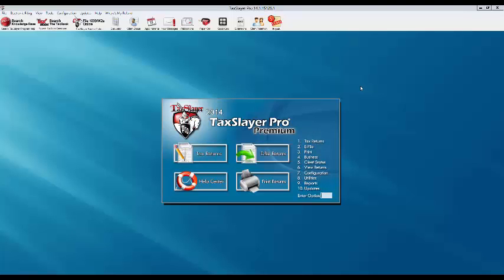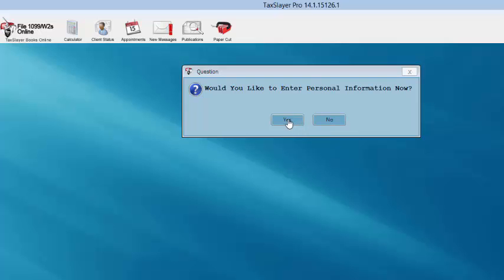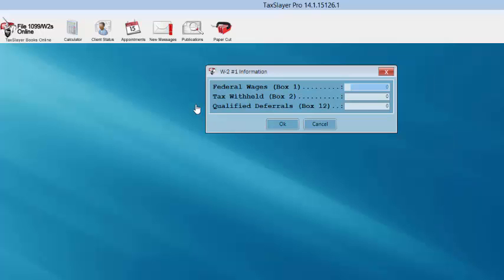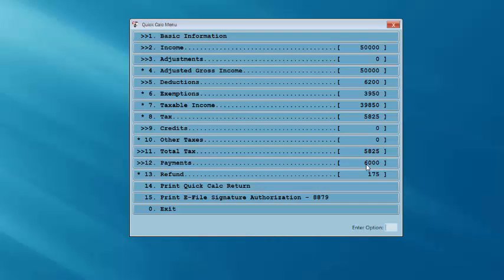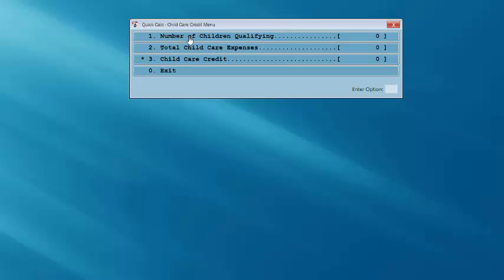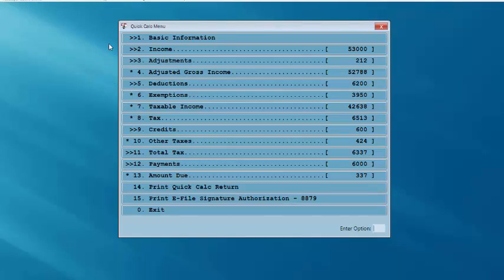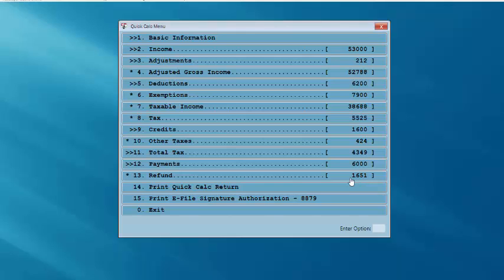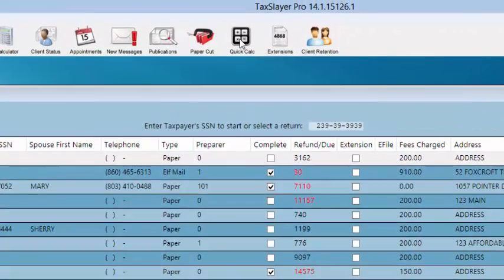Quick Calc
This video illustrates how to use the Quick Calc function in the TaxSlayer desktop software to quickly estimate the potential refund on a client’s tax return